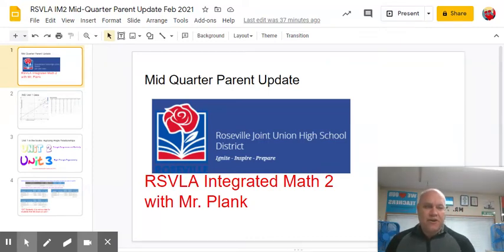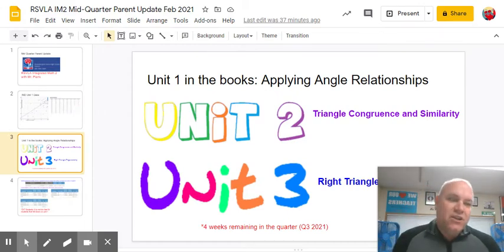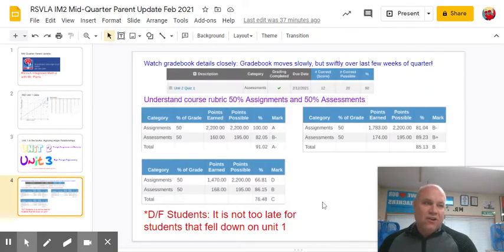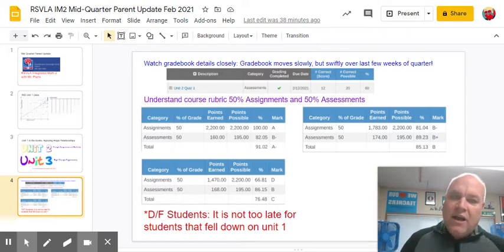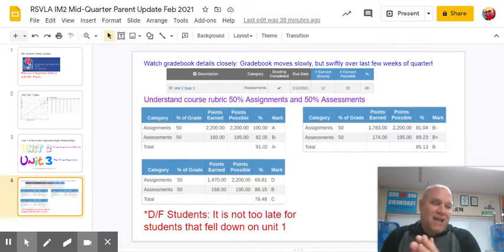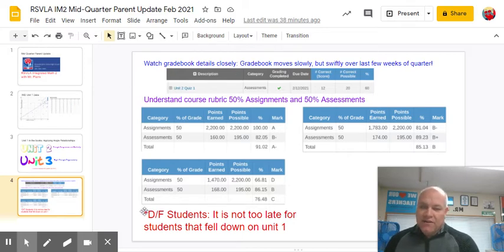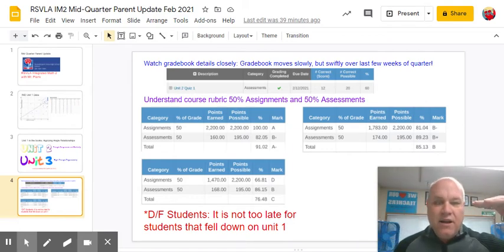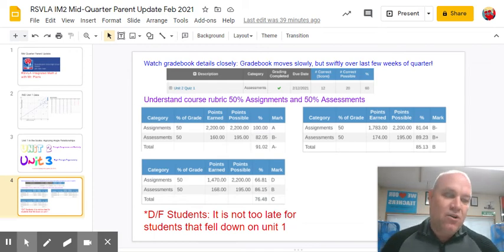RSVLA IM2 Mid-Quarter Parent Update Feb 2021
This is a short Q3 class update for parents of my current IM2 students RSVLA Fall 2021.